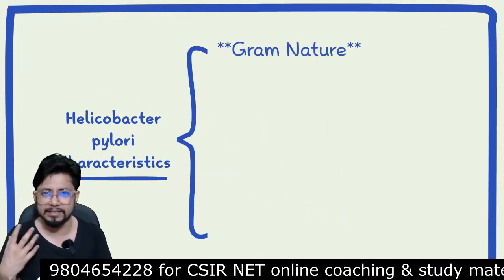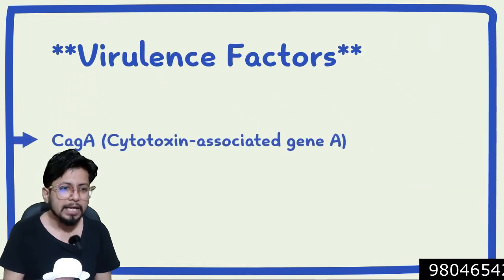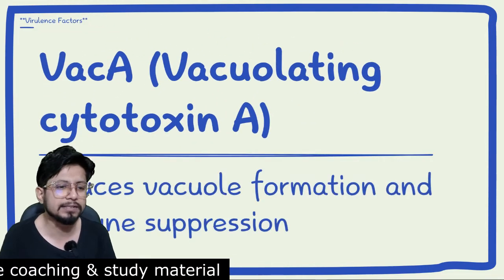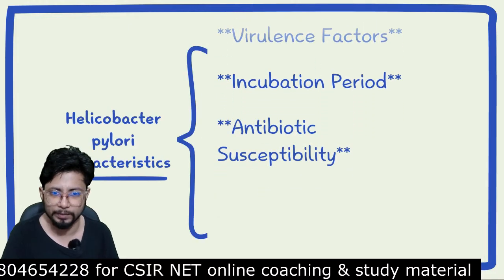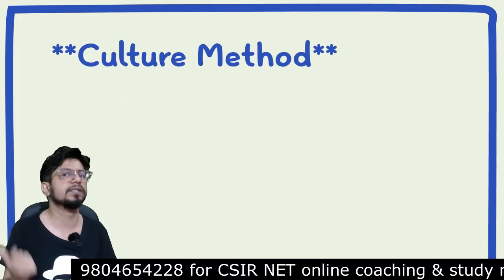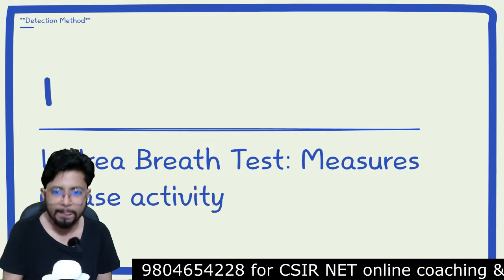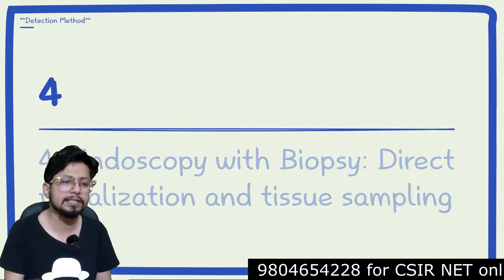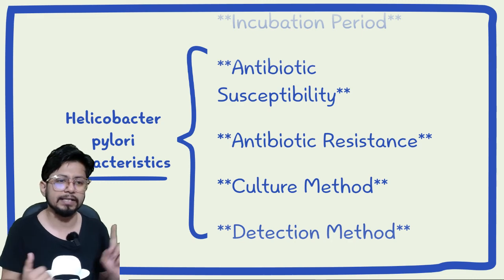Helicobacter pylori pathogenesis | H pylori virulence factors | H pylori test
Helicobacter pylori pathogenesis | H pylori virulence factors | H pylori test - This usmle microbiology lecture explains Helicobacter pylori pathogenesis | H pylori virulence factors | H pylori test.
In this video, we'll be discussing Helicobacter pylori pathogenesis - what causes it, and how H pylori causes illness. We'll also be discussing H pylori virulence factors - the factors that make H pylori more dangerous for humans. Finally, we'll be doing a H pylori test.

If you're curious about Helicobacter pylori and how it causes illness, or just wants to learn more about its virulence factors, this video is for you! We'll discuss everything you need to know to understand the pathogenesis of Helicobacter pylori, and how it affects humans.
In this video, we will discuss Helicobacter pylori pathogenesis and its various virulence factors. We will also discuss the Helicobacter pylori test.
In this video, we'll be discussing the pathogenesis of Helicobacter pylori and its virulence factors. We'll also be covering the Helicobacter pylori test.

If you're wondering what Helicobacter pylori is and why it's such a big concern, then this video is for you! We'll discuss the pathogenesis of Helicobacter pylori and its relationship to gastritis and gastric cancer. We'll also be covering the Helicobacter pylori test, which is an important tool that can help diagnosis and treatment of the disease. Tune in to learn more!